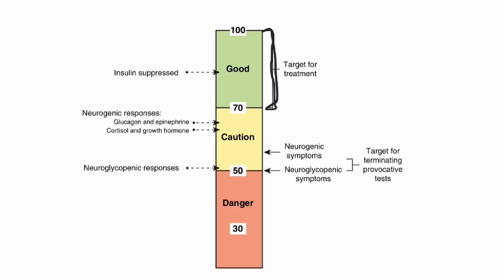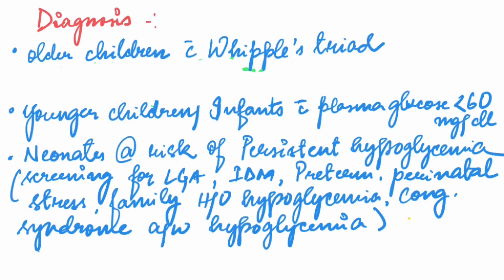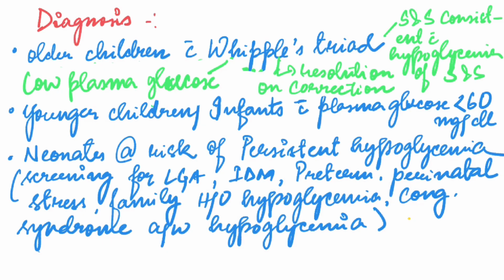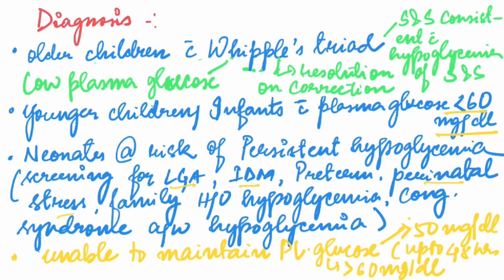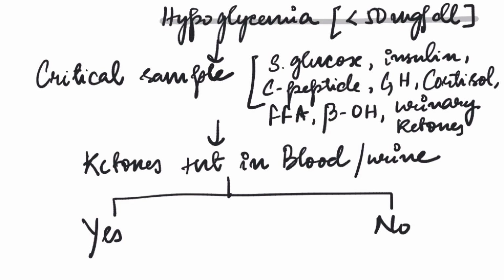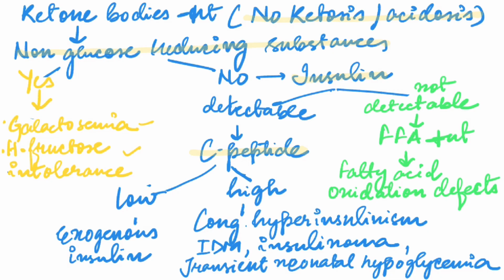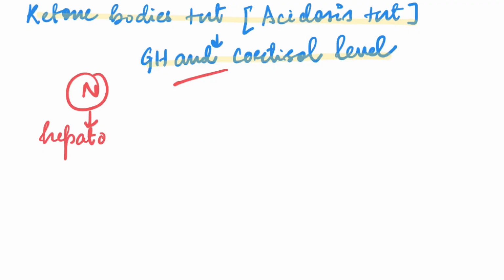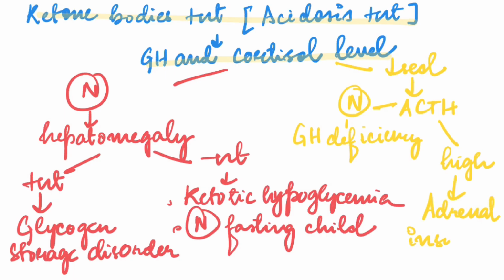Approach to Hypoglycemia in Infants and Children (Nelson Based)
Hypoglycaemia in infants and children is a common yet potentially life-threatening condition that requires prompt recognition and systematic management. In this video, we discuss a clear, exam-oriented and bedside-friendly approach to hypoglycaemia, primarily based on standard pediatric references including Nelson Textbook of Pediatrics.

This session is especially designed for pediatric residents, postgraduate students, and practicing clinicians who want a structured framework for evaluation.

🎯 Key highlights:

* Simplified algorithms for quick recall
* Focus on exam preparation and real-life application

📚 Source: Standard pediatric textbooks including Nelson Textbook of Pediatrics.

This video aims to build clarity, confidence, and clinical reasoning in managing hypoglycaemia effectively.